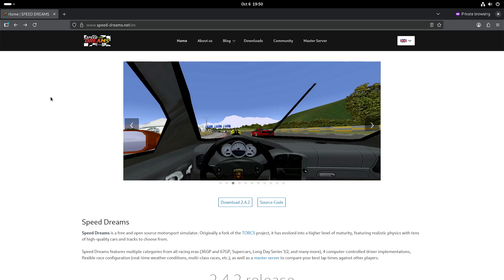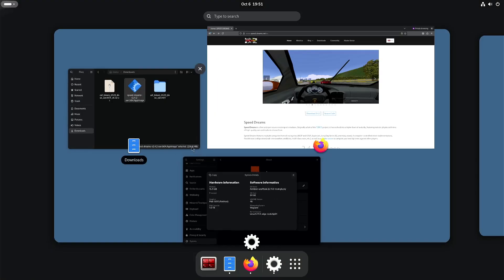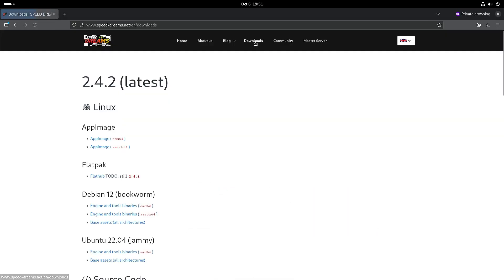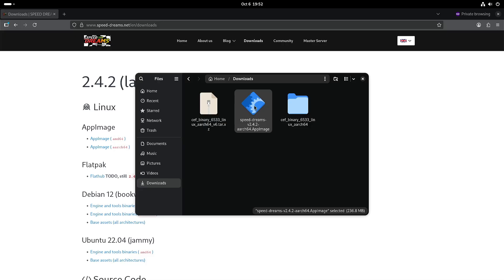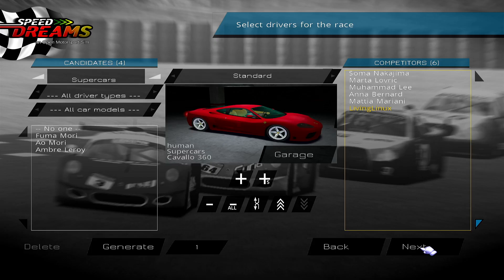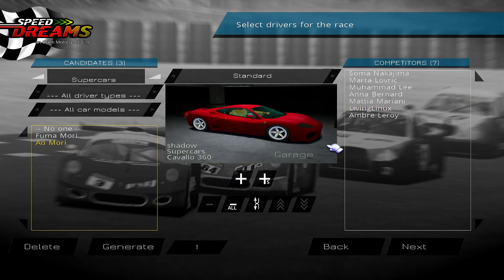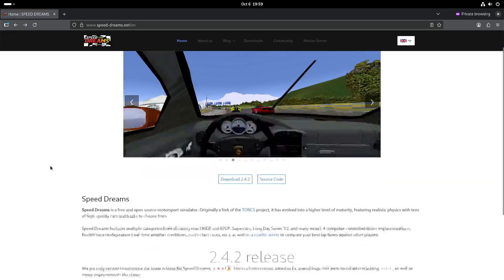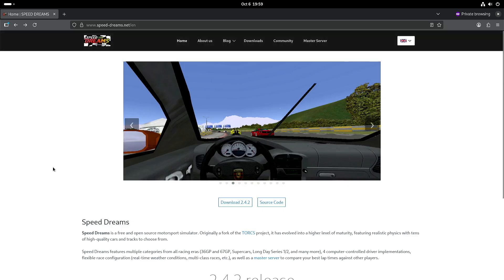Speed Dreams ARM Linux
In this video I want to show you a quick look at the game Speed Dreams on the ARM Rockchip RK3588 running Armbian Linux.

Speed Dreams is a 3d cross-platform, open source motorsport simulation and racing game. It is a fork of the open racing car simulator Torcs, aiming to implement exciting new features, cars, tracks and AI opponents to make a more enjoyable game for the player, as well as constantly improving visual and physics realism.

Online play is not stable and not included in the current AppImage, but it might be possible if you build it from source.
But you can race 4 user local multiplayer in "split-screen" mode on the same computer and monitor.

Have fun!

00:00 Intro
00:28 System Info
00:49 Download AppImage
01:18 Gameplay
06:07 Gameplay (AI Skill Pro)
08:33 Closing Thoughts